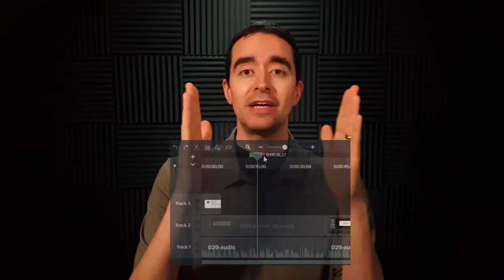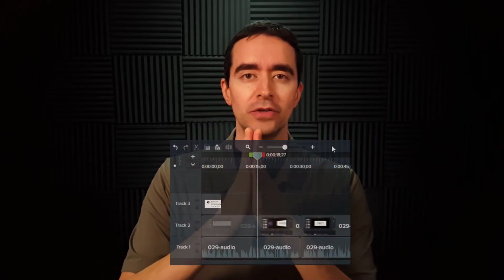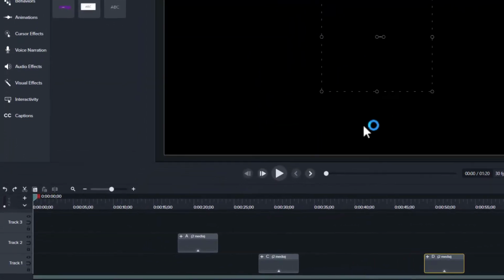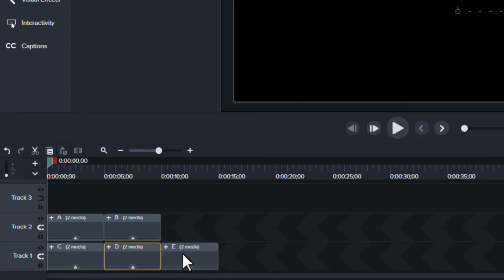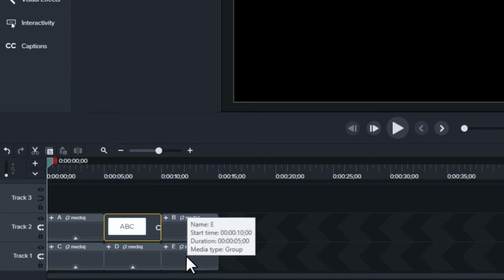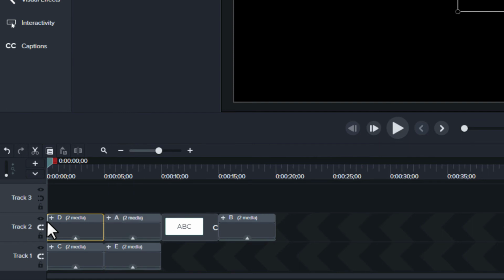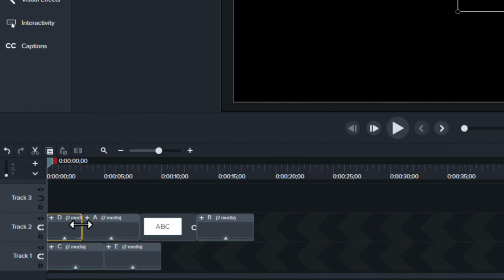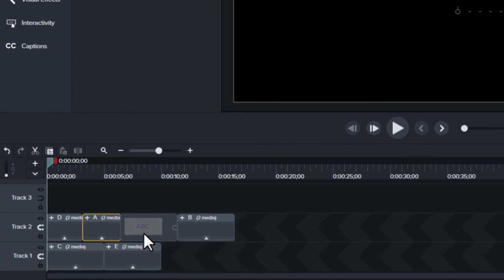How to Use Ripple Insert, Ripple Move, and Ripple Trim in Camtasia 2020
Learn how to use Ripple Insert, Ripple Move, and Ripple Trim in Camtasia 2020.